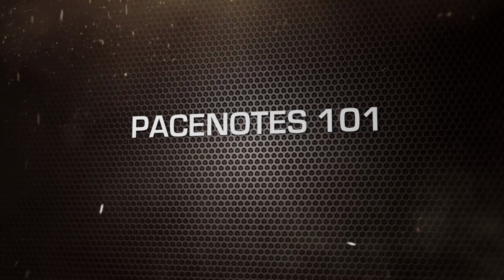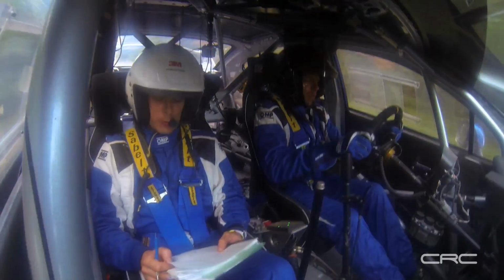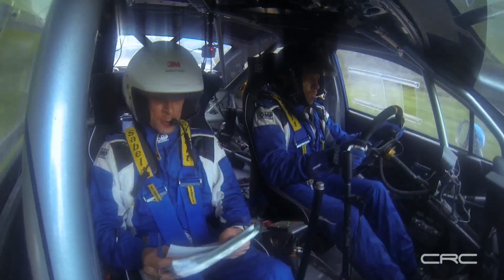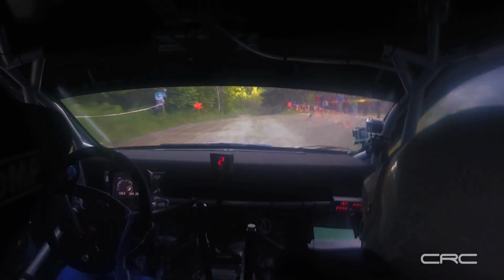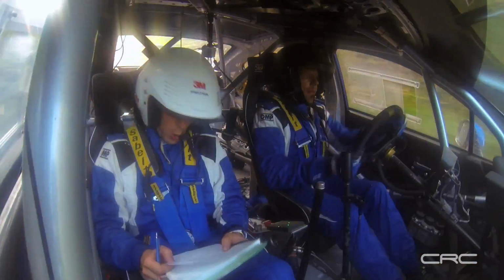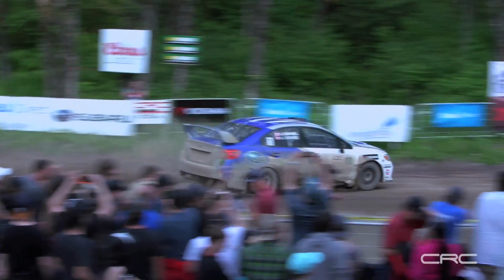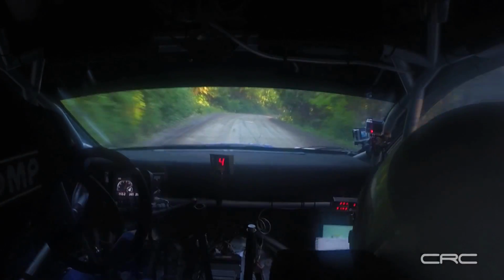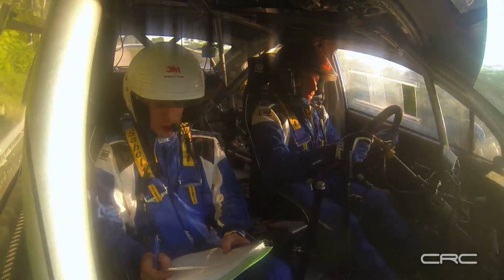Inside CRC: Rally 101 - Pacenotes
Go behind the scenes with three-time Canadian Rally Champion co-driver Alan Ockwell of Subaru Rally Team Canada as he explains what pacenotes mean and why they are so important.

The Canadian Rally Championship is comprised of six events held nationwide in a season that extends from February to November. The series is presented by Subaru Canada, supported by Yokohama Tire Canada and features a contingency program from Subaru Canada. The Canadian Association of Rallysport (CARS) is the official sanctioning body for rallying in Canada.